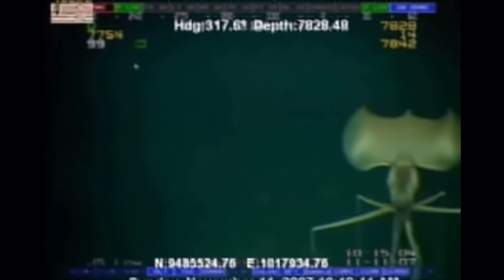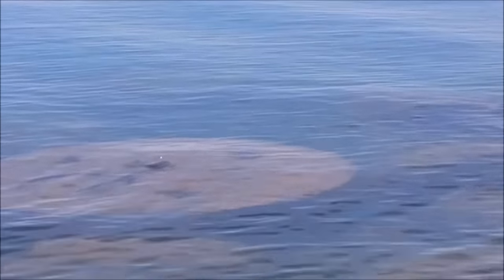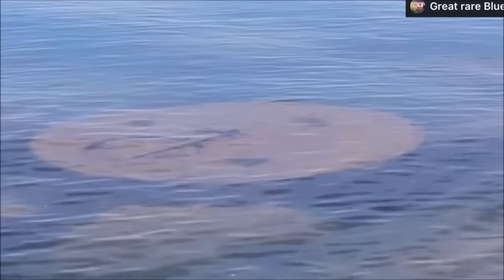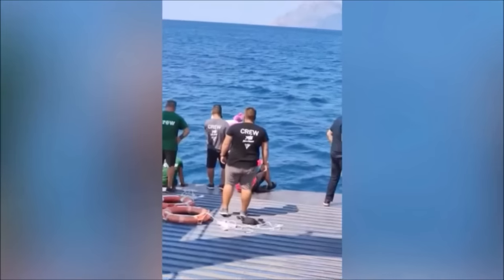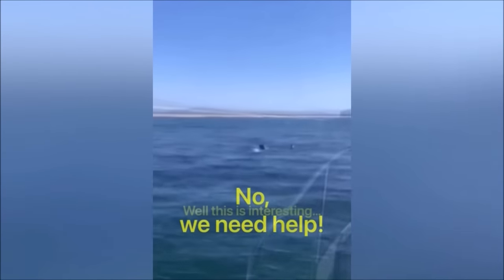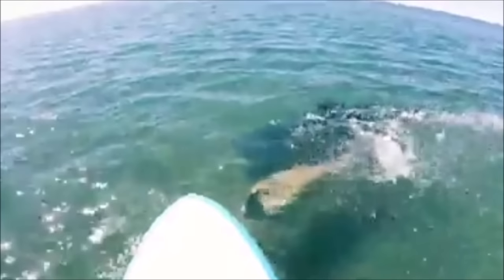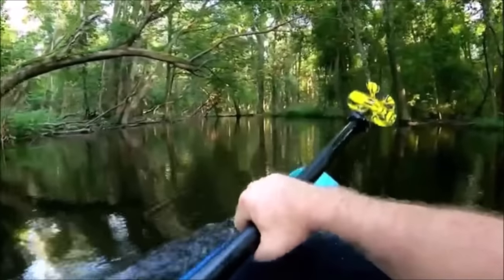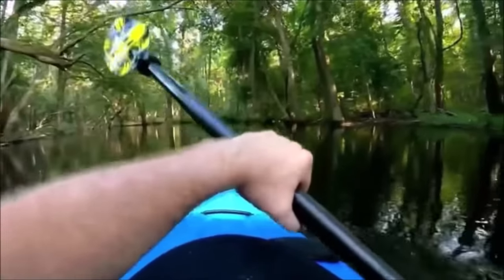7 Most Disturbing SEA Encounters Caught On Camera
These are disturbing encounters with sharks, squids, and other beings from all bodies of water.

Be sure to submit your stories to the email that is provided.